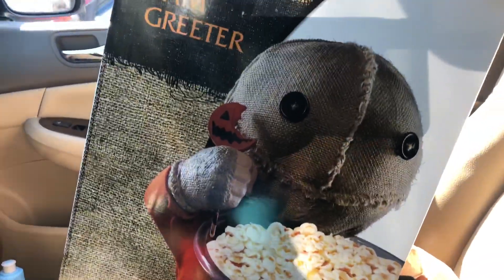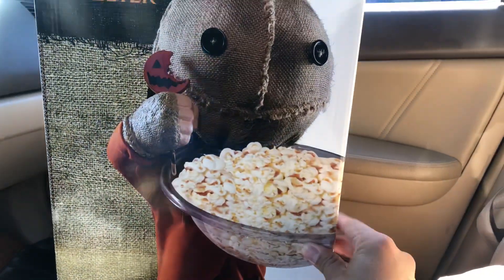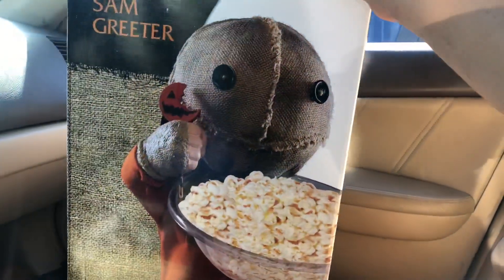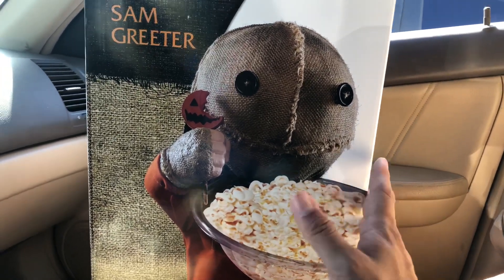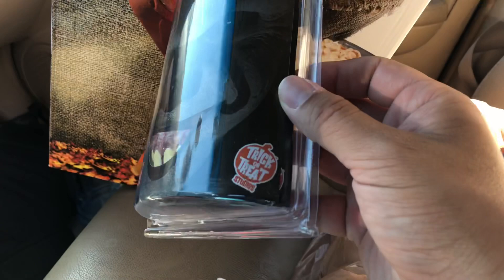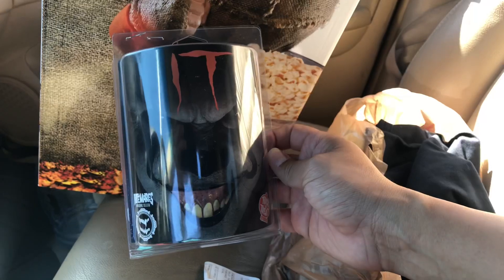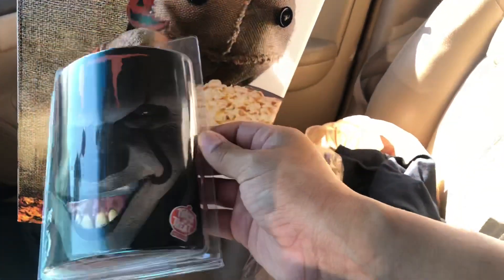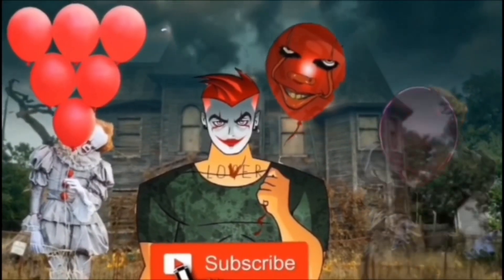Trick or treat studios Pennywise the clown teeth and Sam greeter from trick r treat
Wanna see reviews ? Let me know